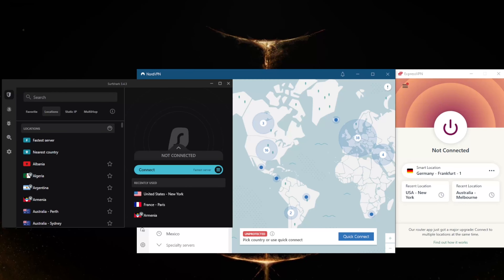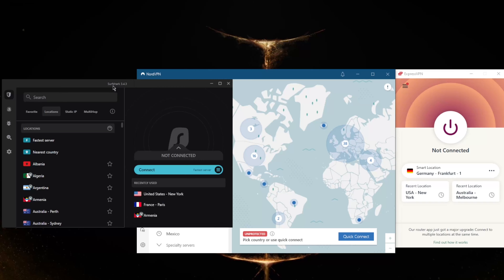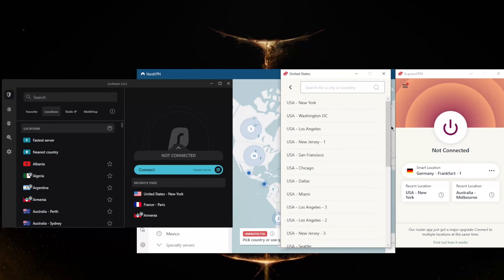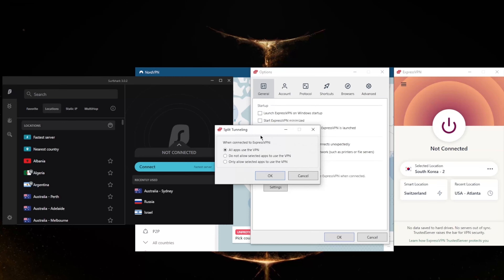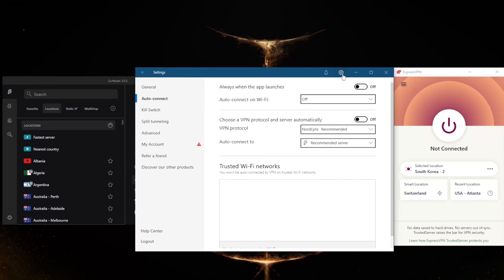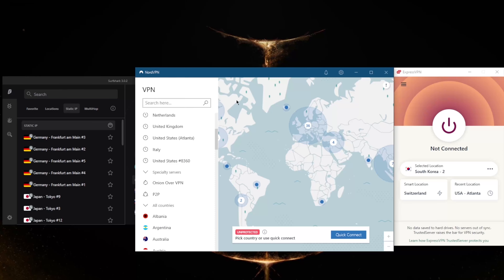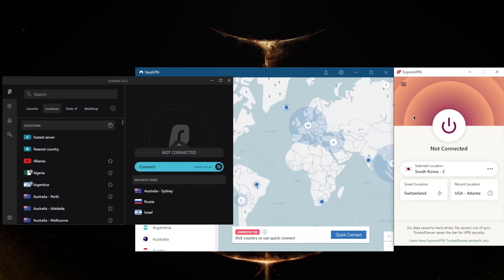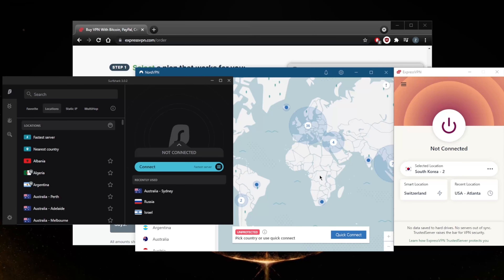Best VPN for Gilbert Town, Arizona 🎯 For Safety, Streaming & Speed in 2025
Best VPN For Gilbert Town, Arizona - These 3 VPNs I'm listing are known for being the best VPNs in the industry in terms of privacy, security and performance and have many servers in the US.

How's it going everybody welcome back and today I'm sure he has three of the best VPNs for Gilbert town, Arizona. Whether you're in Gilbert town or any other town, you will be needing a VPN, especially with so many cyber criminals around just waiting for unsuspecting citizens to connect to these public Wi Fi, you want to make sure that you're secure before we get if you guys are interested in any of these VPN speed Express Nord or surf shark to finally surprising discounts in the description down below, as well as full reviews if you'd like to learn more about these VPNs. Now, you will be impressed with the difference you will find when running your VPN and wonder why you did not start sooner. Keep in mind this is your internet, and you should be able to use it the way you want to use it. Now there are plenty of geo restrictions just blocking people from using you know certain content, maybe you're trying to get some offers maybe some special deals from other countries because they offer let's say some special discounts on software's or services or games. Or you just want to secure your connection while you're on public Wi Fi. Now if you knew how dangerous it would be to connect to a public Wi Fi without a VPN connection, or without encrypting your data using a VPN you would not be so eager to connect to any free Wi Fi. It's kind of the same thing that you would not leave your house without locking your door or go on a trip out of your city without checking your tires. Clicking your seatbelt or leave your house without an umbrella on a rainy day. Why would you want to turn on your device and connected to a line that would allow anyone to access your activity without a VPN. There are plenty of reasons and other reasons entail just unblocking geo restrictions, streaming services that may not be available in your area, bypassing sports events, blackouts and many other reasons. Now we'll talk about these VPNs in just a second. Okay, so how do you know which one of these VPNs could be the best choice for you? Well, it depends on what you're looking for out of the VPN. Now. ExpressVPN has over 3000 servers in 94 countries and will allow you to secure up to five devices per subscription Express VPN has basic features, such as the internet kill switch, which is called Network Lock and express and split tunneling. If you're not familiar with these, the kill switch will make sure that you're only connected to the internet when you're secured by the VPN.

Hope you enjoyed my Best VPN For Gilbert Town, Arizona - For Safety, Streaming & Speed in 2025 Video.